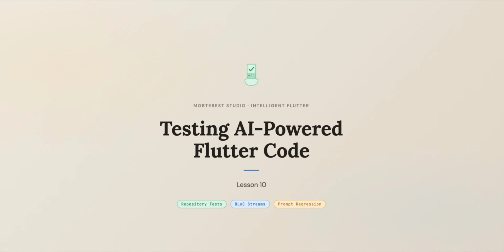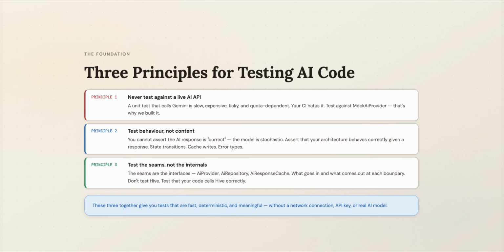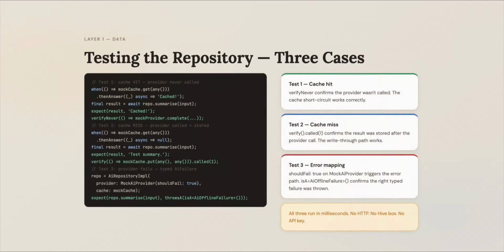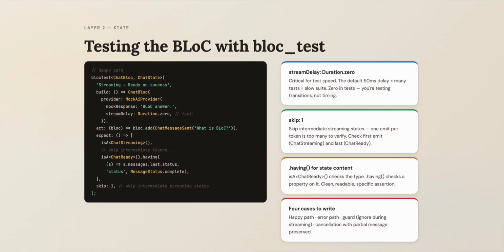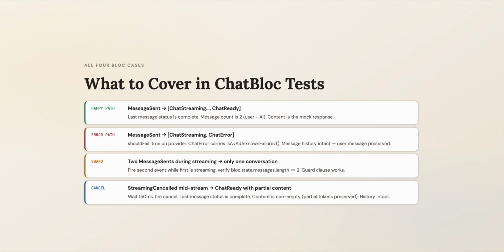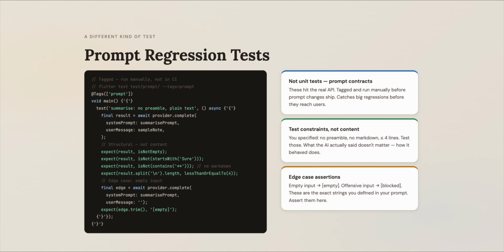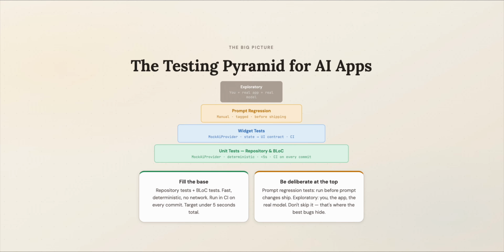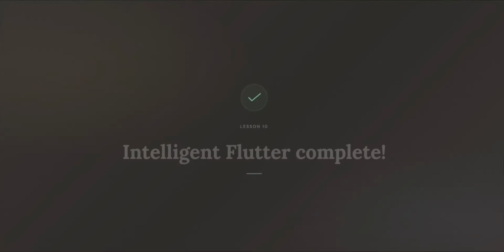Intelligent Flutter Tutorial Series #10 - Testing AI-Powered Flutter Code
Most AI-powered Flutter apps ship with zero tests for their AI layer and it is not because developers are lazy but because they don't know how.

Lesson 10 of Intelligent Flutter closes with the answers. Repository tests with mock providers. BLoC stream tests with bloc_test. Prompt regression tests that verify structural behaviour, not AI content. Widget tests that confirm your UI responds to every state.

Fast, deterministic, and meaningful.

QUESTIONS?
Drop them in the comments. If something in this lesson isn't clicking, say which concept. I read every comment and respond.